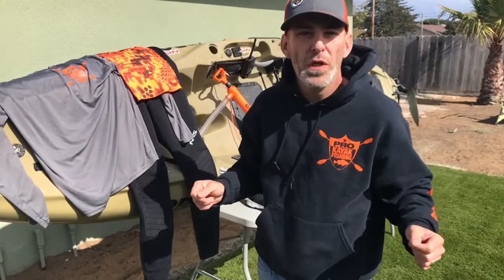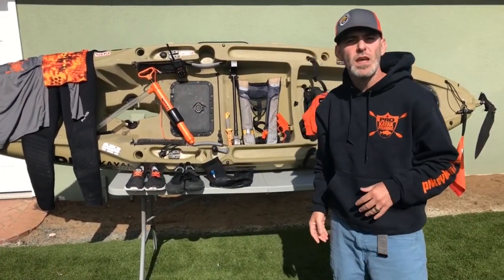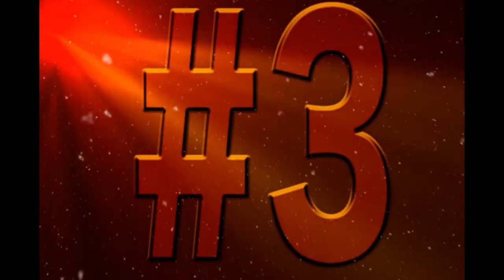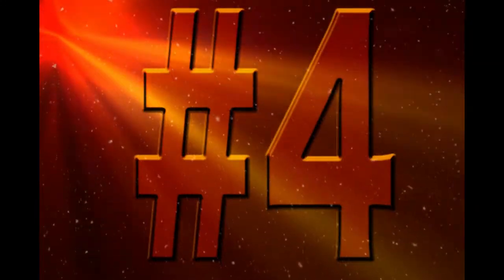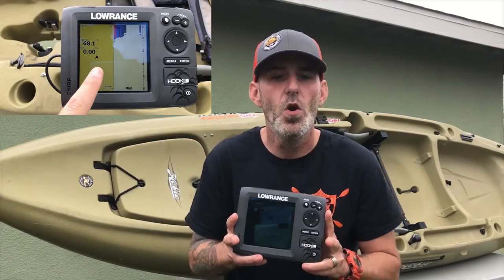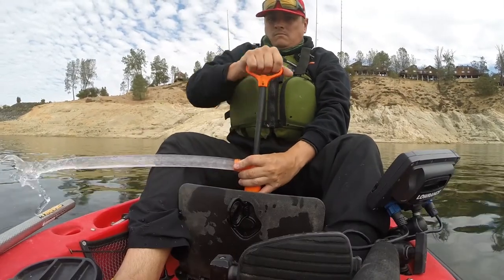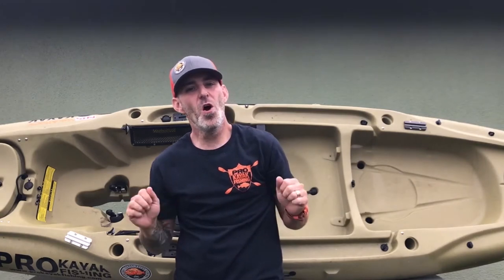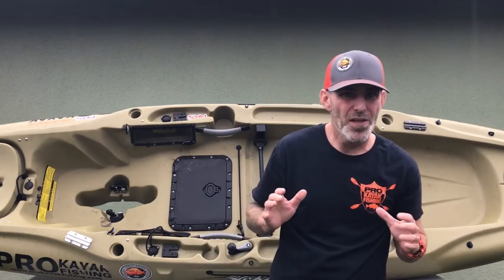Top 5 Kayak Safety Items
This video will be going over our 5 most important safety items we use here on the central coast to keep us safe. There are many items on the market for kayak safety, this list will go over what we feel is essential before you venture out into the deeps of the ocean. Paddle safe, paddle smart, always plan for the worst, paddle with a friend and let people know where you are going. We are always doing giveaways to our subscribers so good luck to everyone out there. Tight lines.

Here is a list of items seen in this video:

VHF radio
PFD 1
PDF 2
Bilge Pump
Hobie Outback fishing kayak
Lowrance Fishfinder with GPS
Clothing -

Camera Gear.
Go Pro
DJI mobile gimbal
DJI Mavic Drone
DJI Spark Drone
Iphone 7 Plus 128 gig
Canon 80d DSLR